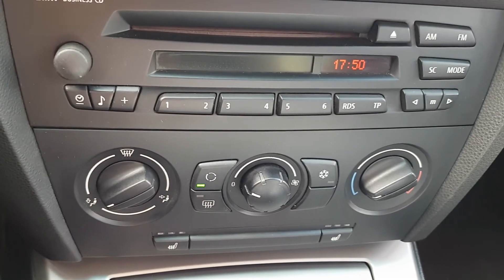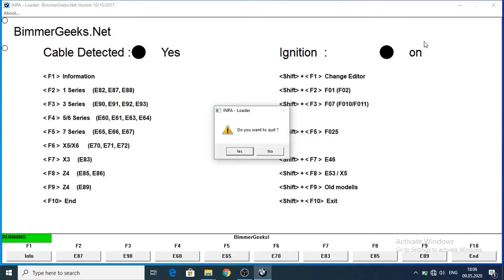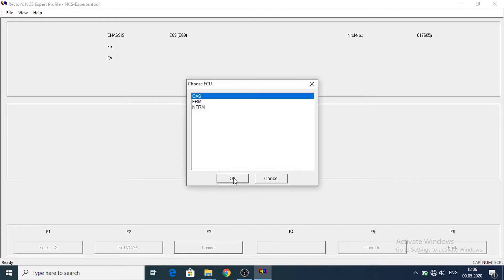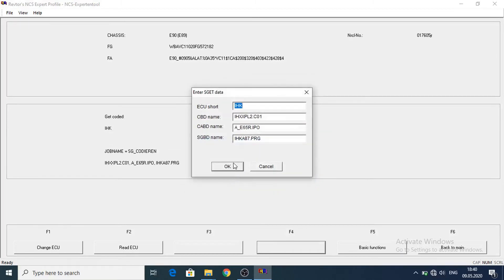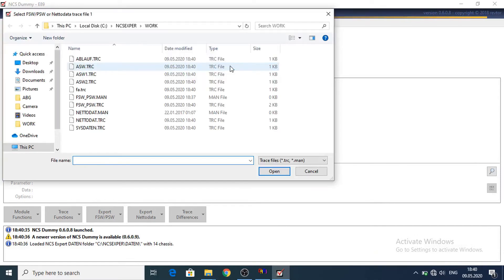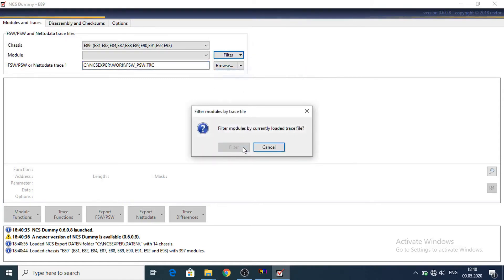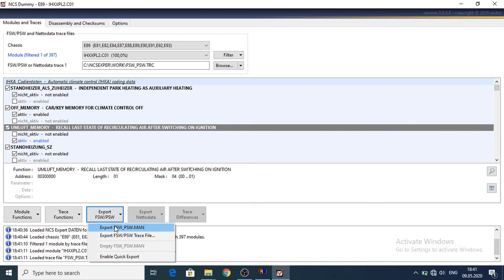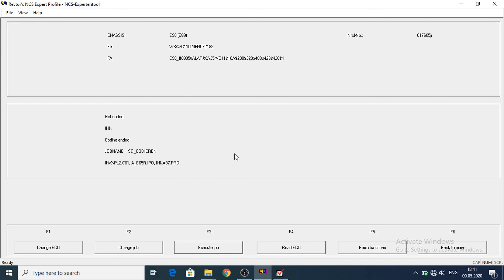7. Recall last state of recirculation button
In this video you can see how to enable recall for last state of recirculation air system after switching on ignition on your BMW e90 car

You need to make 1 changes for this option:

1) search for UMLUFT_MEMORY and change it to aktiv - enabled

The same procedure can be used to code BMW E81, E82, E84, E87, E88, E89, E90, E91, E92, E93

For a detailed video about the programming, please see my video: 2. Activate US lights on BMW e90

WARNING
You are doing this on your own risk.
I'm not responsible for any damage on your car.
I'm not responsible if this option is no legal in your country.